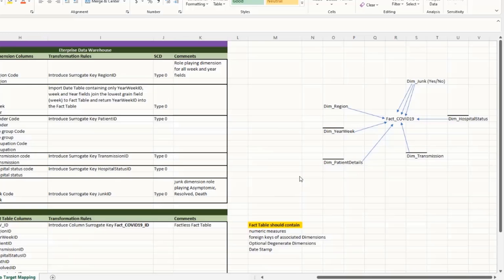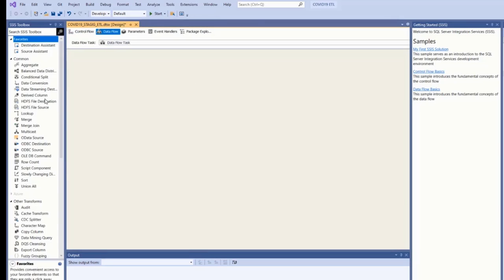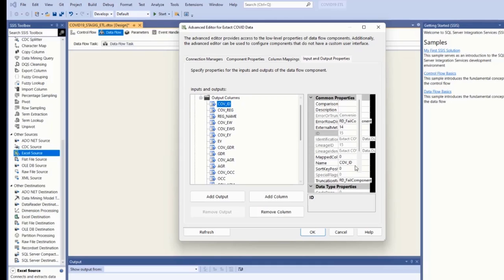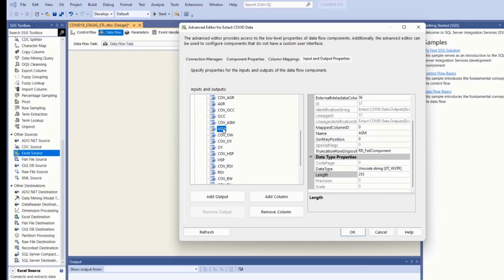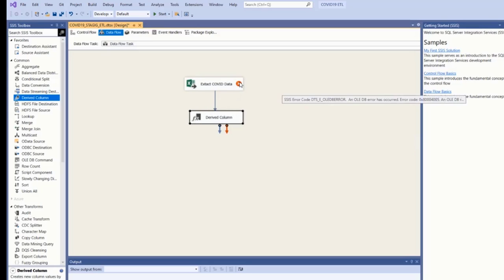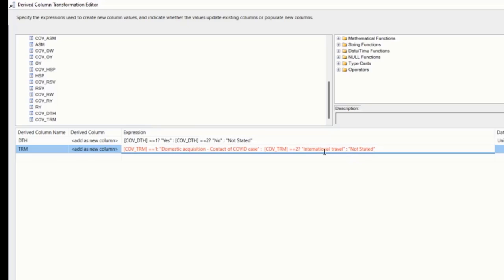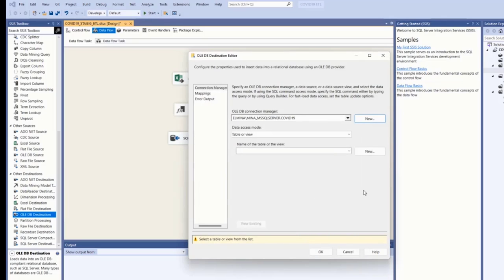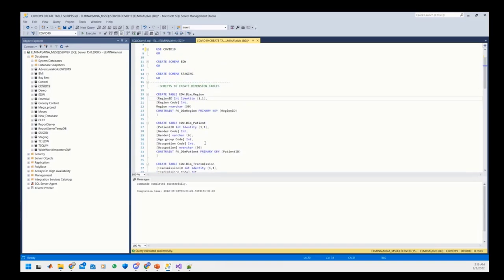ETL and Star Schema using SSIS Part 2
This is the second video in a series of videos about how to Extract Transform and Load Data into a SQL Server Data Warehouse using SQL Server Integration Services (SSIS).